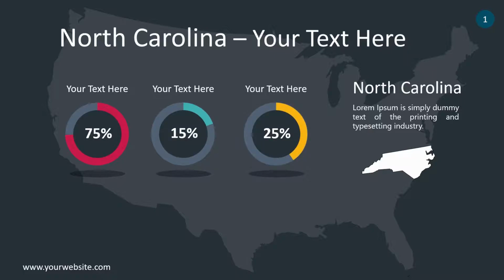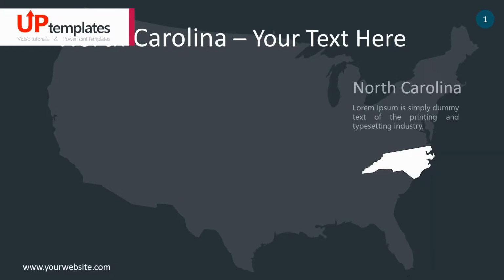North Carolina Map Infographics - Animated PowerPoint Template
Discover a nice pre-made template for your Google Slides/PowerPoint presentations. The following North Carolina infographic template will make your presentation design unique and eye-catching. This is a 100% editable slide template for presentations about the United States of America, traveling, and tourism statistics. This template is perfectly designed to meet all your requirements and needs. This is the best what you can find to give a presentation about the North Carolina state of America. Use this design to develop a tourism sector and attract new visitors. There are two color options for this template: white and black. On the master slide, you can see the map of North Carolina. There are charts with percentage value which you can edit and replace the dummy text with your own content.